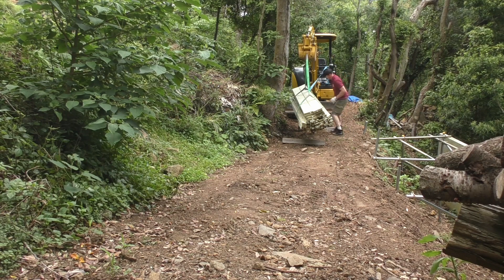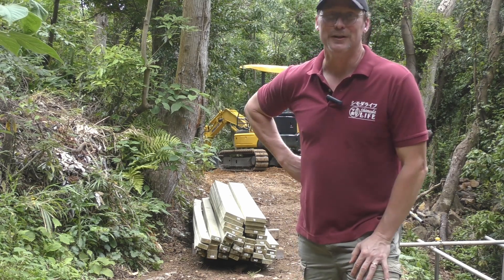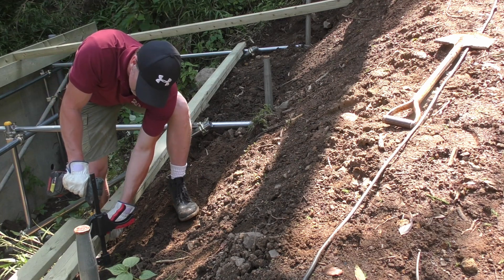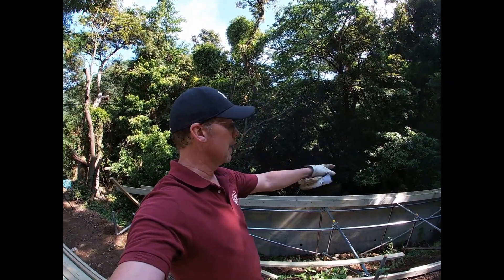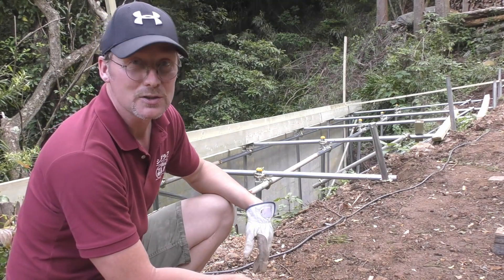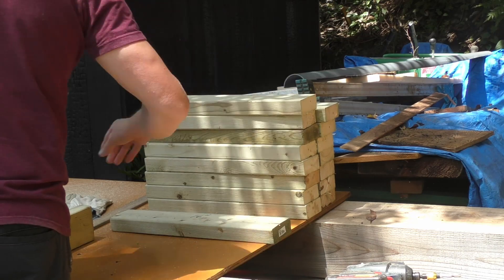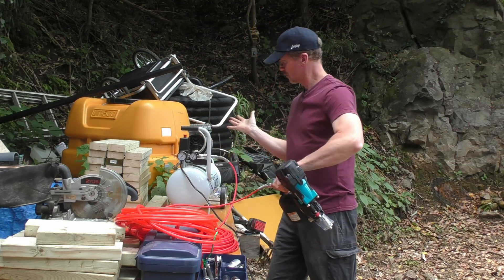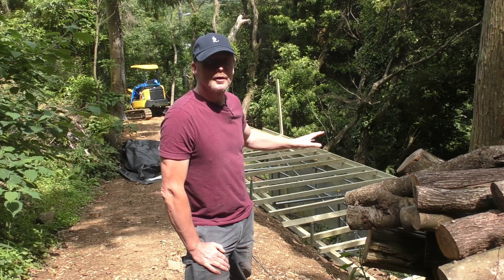Building a Cedar Deck in the Mountains (S3E44)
I’m building a “wood-working platform” on my mountain site, which is essentially a cedar deck that sits over a large pit of unusable space. This week I work on the 2x lumber undercarriage, which sits on galvanized pipe scaffolding, and the cedar planking for the surface walkway. Along the way I’m beset by tool challenges, and end up spending more than I thought just to get this far.